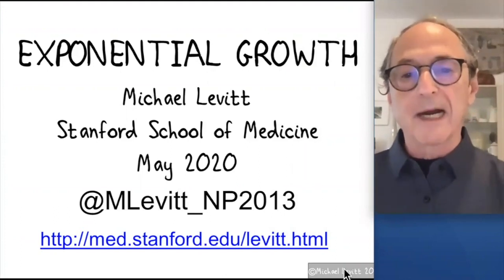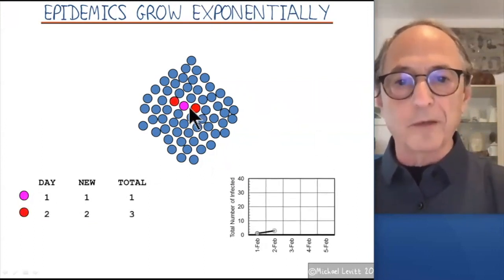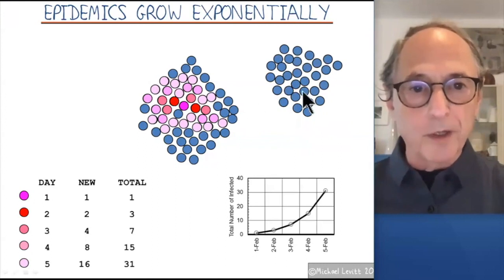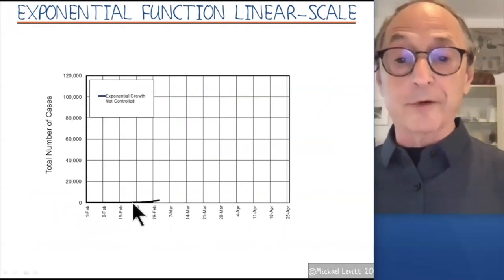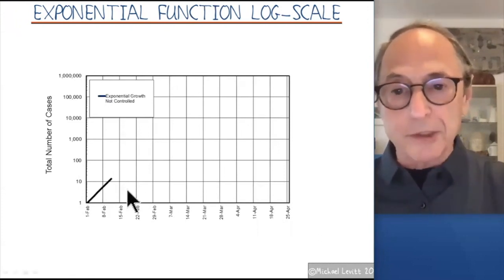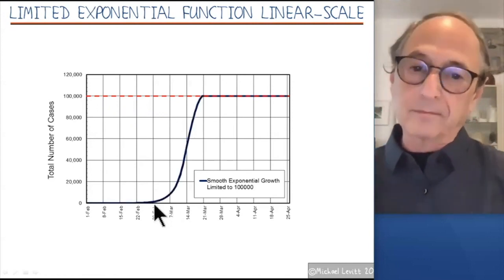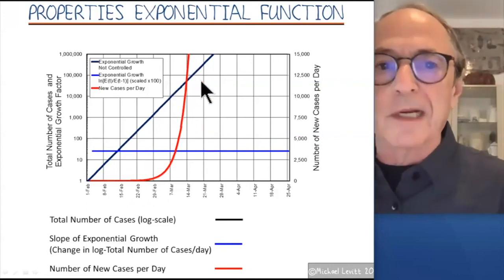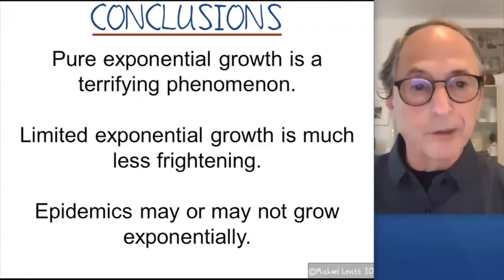M Levitt short videos #1 Exponential Growth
Professor Michael Levit explains concepts of viral waves